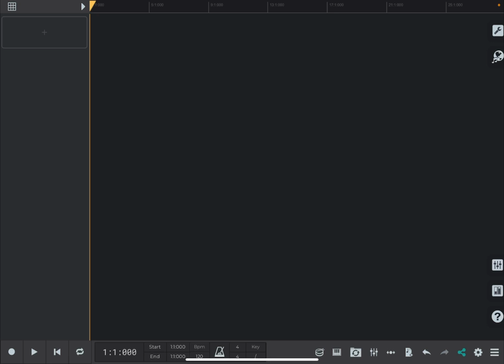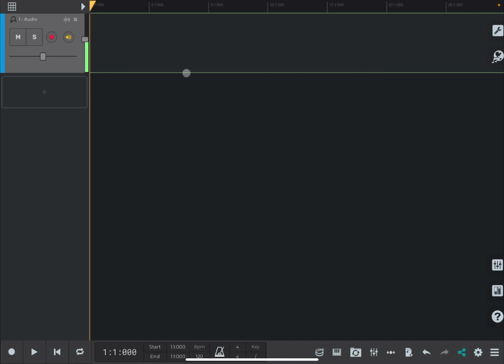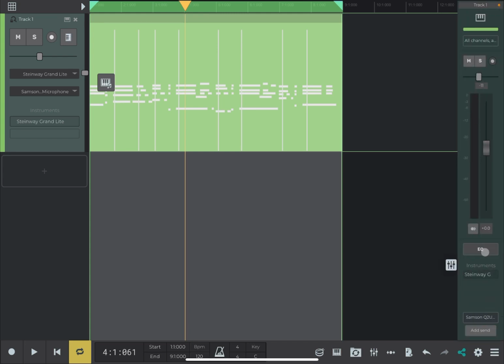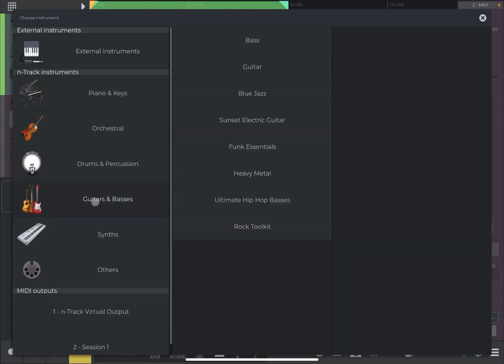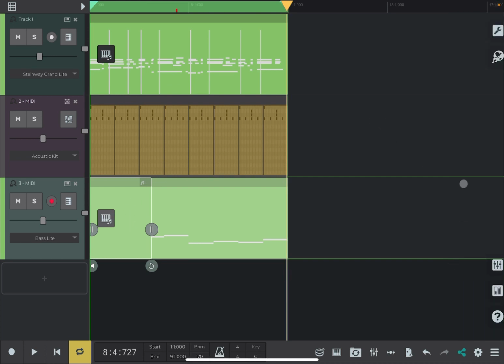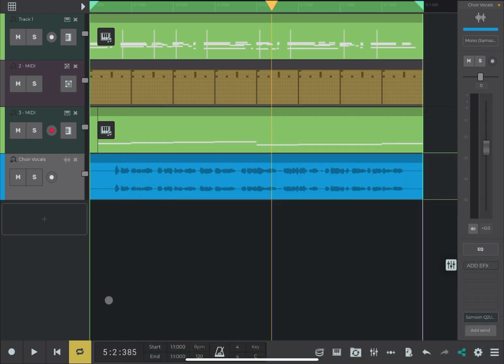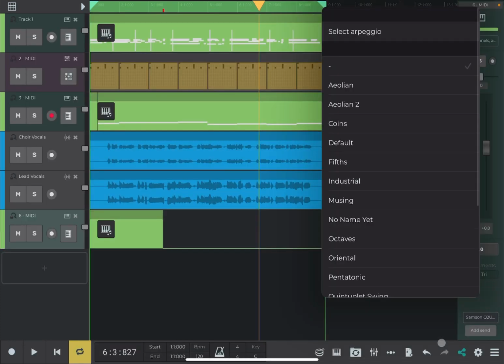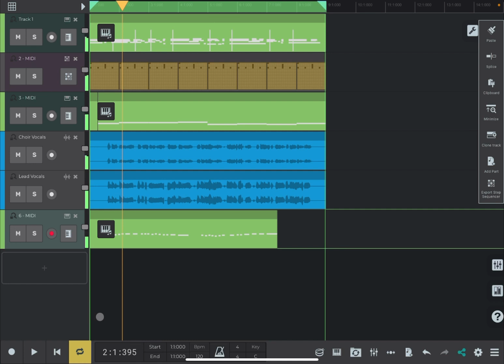n-Track Studio 9 Pro (Audio/Midi DAW) - Tutorial: Exploring the App Part 4, Song creation and Wizard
n-Track Studio 9 Pro (Audio/Midi DAW) - Tutorial: Exploring the App Part 2, Edit Widgets, Edit Menu

Create an song easily with audio loops, midi loops, add an instrument track or a beat track. Add effects such as vocal clarity eq, chorus, reverb, bass amp, vocal tuning and much more…

The app has been provided with a nice wizard, easy to follow that allow you to create a song in mins. This tutorial is the video version of that wizard, although the steps followed somewhat are different than what in the wizard. The concepts are the same and you can easily learn how easy it is to add midi tracks, audio loops and various instruments with effects. The vocal clarity is a nice effect available along side more traditional ones such as bass amp.